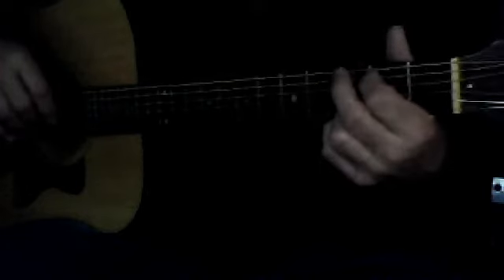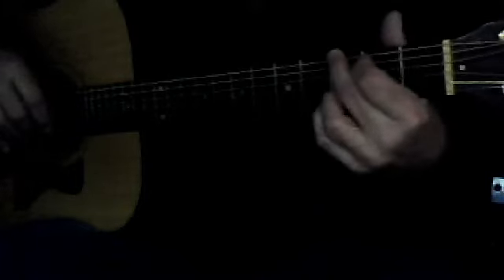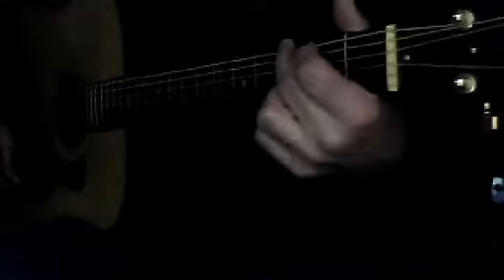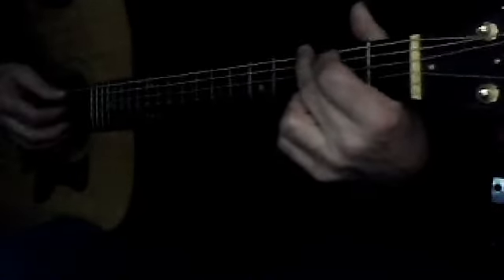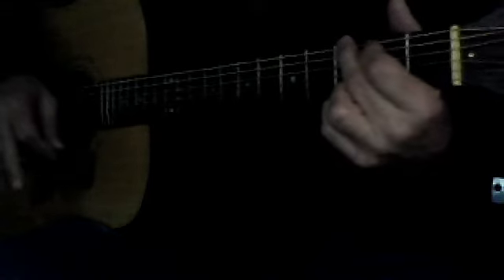Sean guitar video from November 16, 2012 3:55 PM